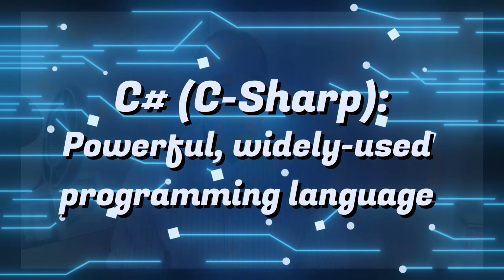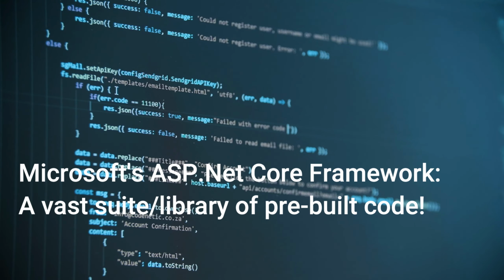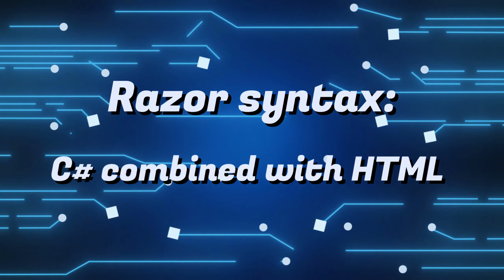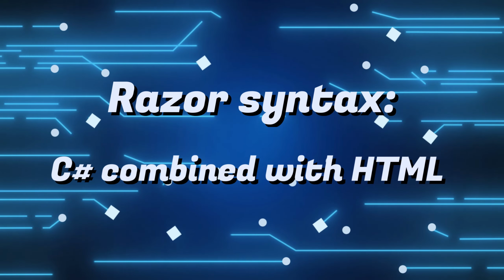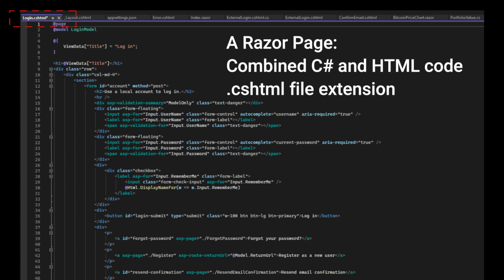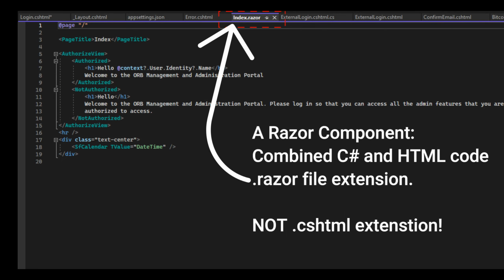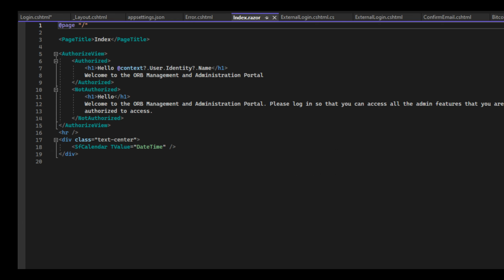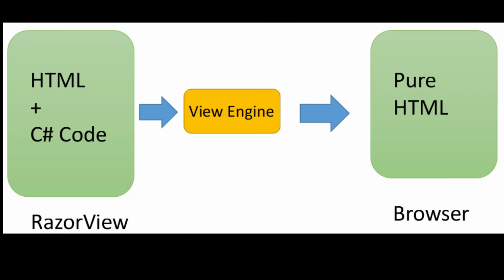Blazor and Web Development (Single Page Applications) - Part 1.3 - What is Blazor?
This tutorial is Part 1 of a beginner's guide to Single Page, web application development with Blazor. It covers Blazor WebAssembly (WASM), Blazor Server, and Blazor Progressive Web Applications (PWAs). There are 5 parts to the course. This video kicks off with an introduction to what Blazor is.

Minimal C# and HTML coding is required for this course. Instead, the focus is on the underlying technologies. These include ASP.Net Core, WebAssembly (WASM), The Document Object Model (DOM) and RenderTree, SignalR, etc. For the full course,

Part 1 introduces the basics of Blazor Server, Blazor WebAssembly (WASM) and Blazor Progressive Web applications (PWAs). The concepts of Single Page Applications (SPA) and WebAssembly code are covered in detail. The stand-alone and ASP.Net Core Hosted hosting models are covered here as well.

Part 2 explores more of the underlying and supporting Blazor technologies. It covers an overview of ASP.Net Core (the libraries and the runtime), browser-server communication, and Blazor Server-side pre-rendering. In the process, the concepts of SignalR, the Document Object Model and the RenderTree abstraction is explained as well.

Parts 3 - 5 are more practical and hands-on. Blazor WASM, Server and Progressive Web Applications (stand-alone and ASP.Net Core Hosted) are created and run in Visual Studio. The project code structures for each of these applications are explained and supported with the analysis of the client-server communication using the browser developer tools.